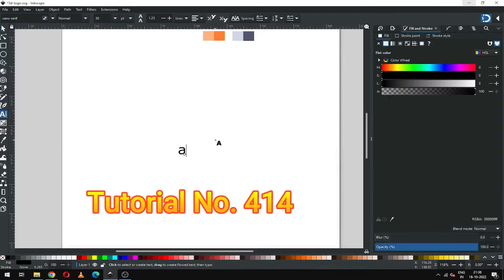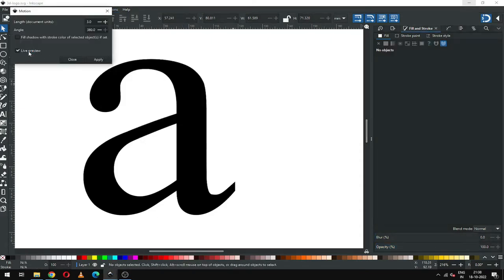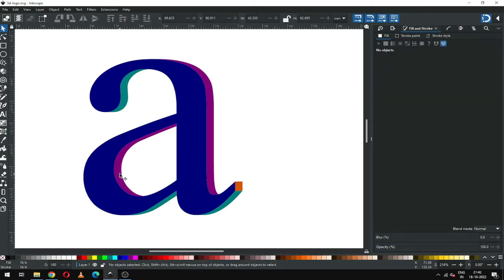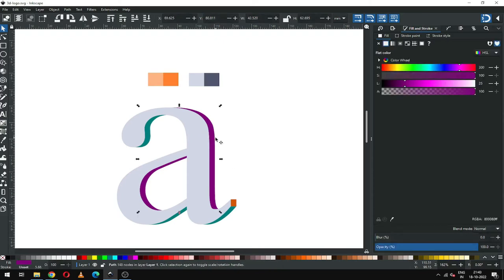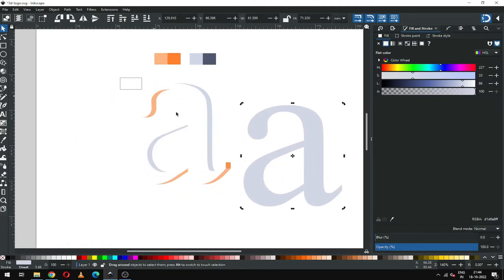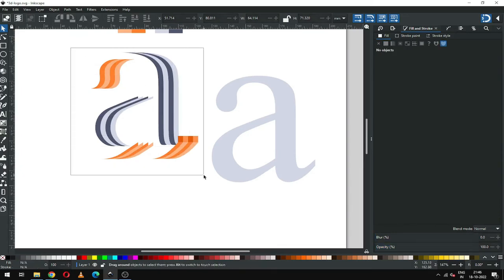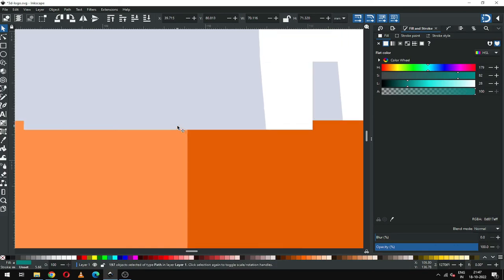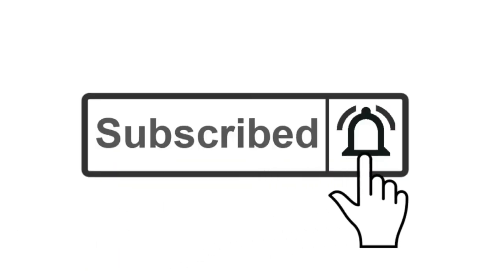3D Text Logo - Inkscape tutorials for beginners